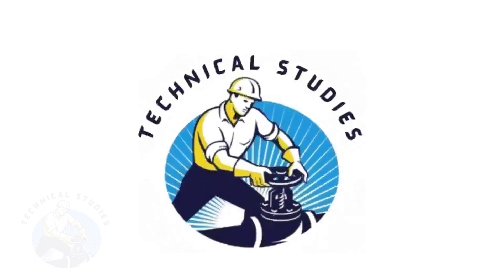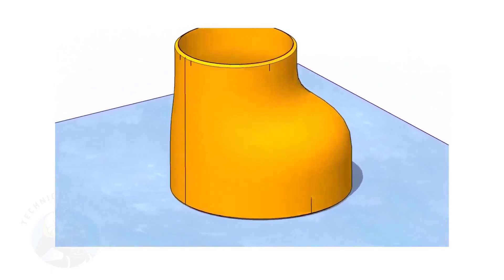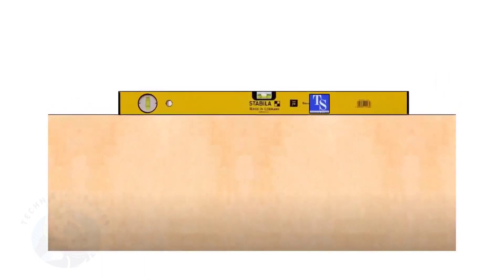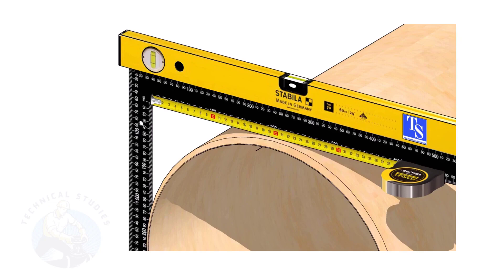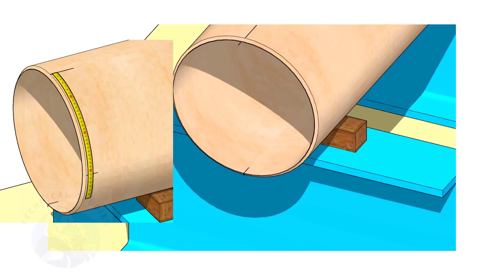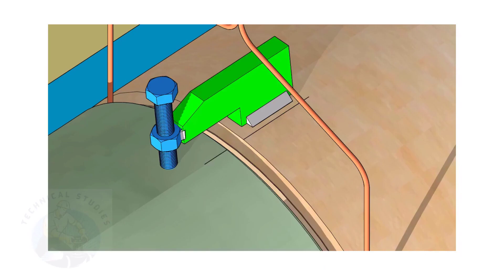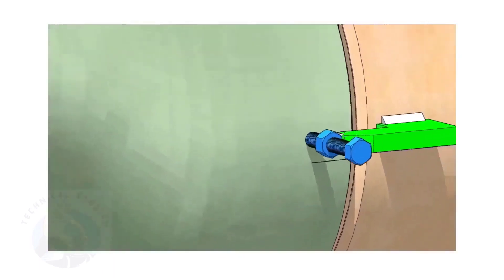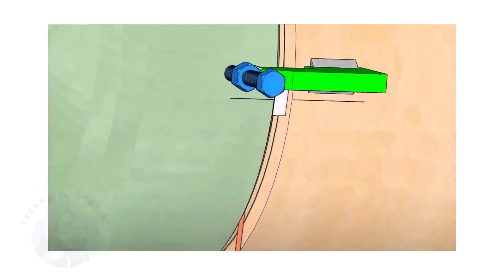How to fit-up and eccentric-reducer on a fixed pipe.